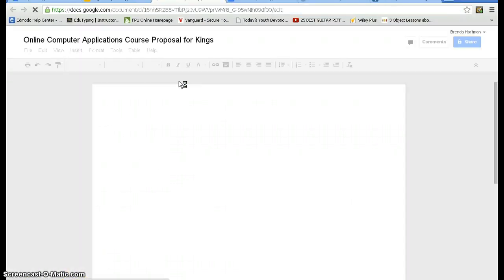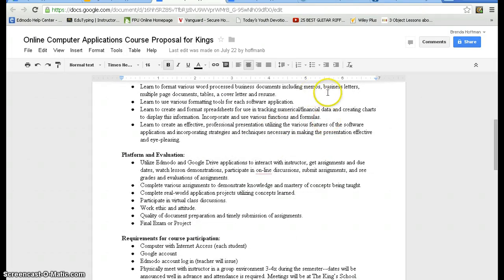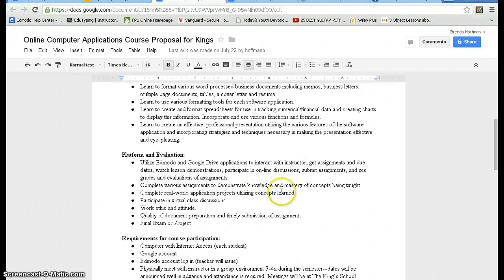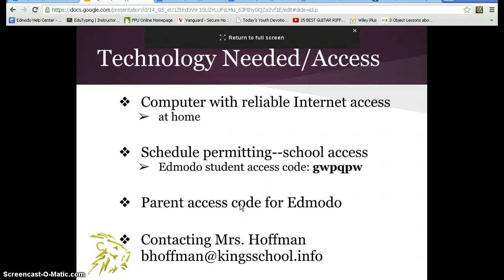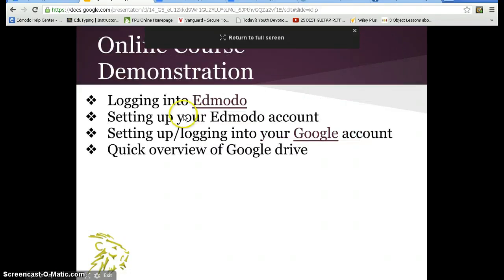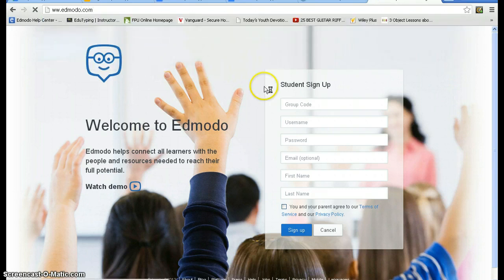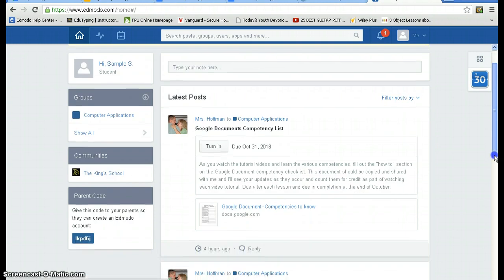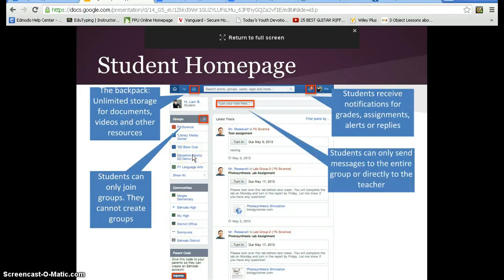Computer Applications Introducation Video 1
King's Computer Applications Intro.--excludes how to set up a google account. watch the other video to do so!